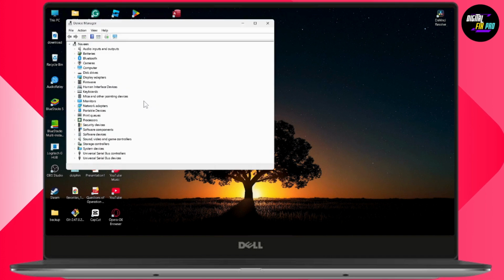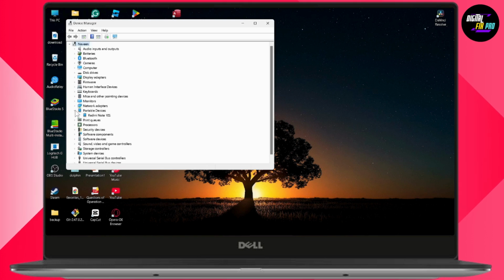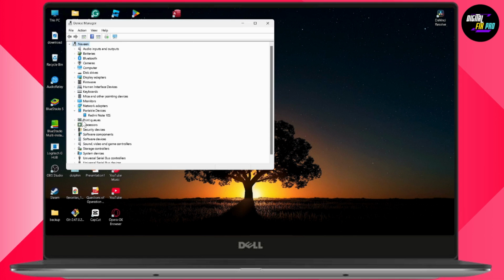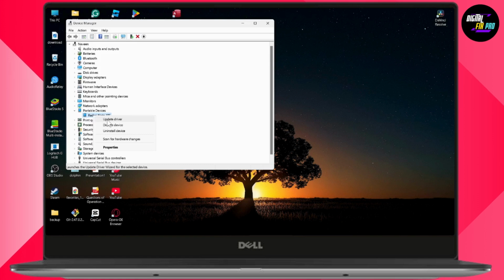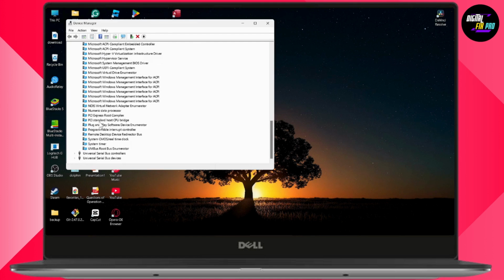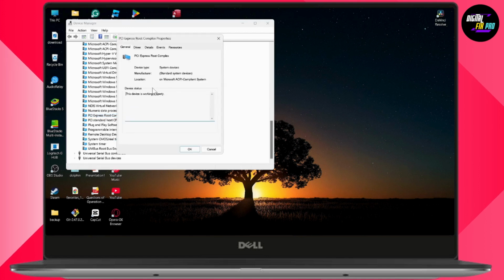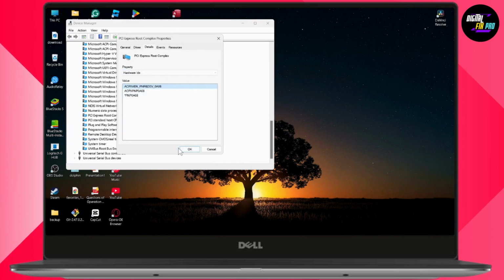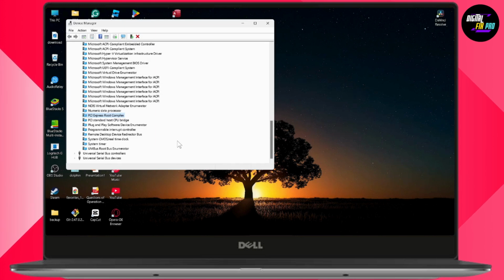PCI Simple Communications Controller Driver Missing Windows 10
How To Fix PCI Simple Communications Controller Driver Missing Windows 10 Or 11

Are you seeing a “PCI Simple Communications Controller driver missing” error on your Windows 10 or 11 PC? In this video, I’ll walk you through how to fix it quickly and easily. First, make sure your PC has an internet connection. Then, right-click the Windows icon and open Device Manager. Look for “Other Devices” listed near the bottom—this is where you’ll find the PCI Simple Communications Controller with a yellow warning icon.

Click the dropdown under Other Devices, right-click the PCI Simple Communications Controller, and select “Update driver.” This may automatically find and install the missing driver. If not, go to “System Devices” in Device Manager, scroll down, and look for a PCI controller. Right-click it, select “Properties,” go to the Details tab, and choose “Hardware Ids.” Copy the first hardware ID listed.

Open your browser, paste that hardware ID in the search bar, and download the correct driver from the official manufacturer’s website. Install the driver, and your issue should be resolved.

0:00 – Intro to PCI driver missing issue
0:06 – Open Device Manager from Start menu
0:13 – Navigate to “Other Devices” section
0:22 – Right-click PCI Simple Communications Controller → Update Driver
0:35 – Alternate method: check under “System Devices”
0:48 – Open “Properties” of PCI controller
0:55 – Go to “Details” tab → Select “Hardware Ids”
1:03 – Copy the first hardware ID
1:07 – Paste ID into browser and find matching driver
1:15 – Download and install correct driver
1:27 – Driver successfully installed and issue resolved